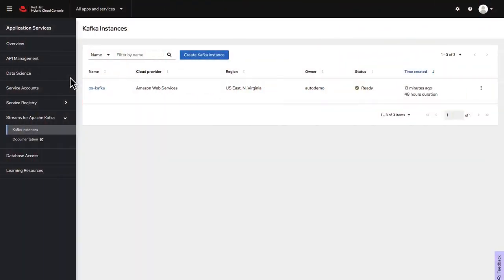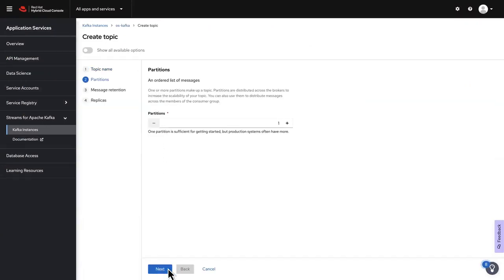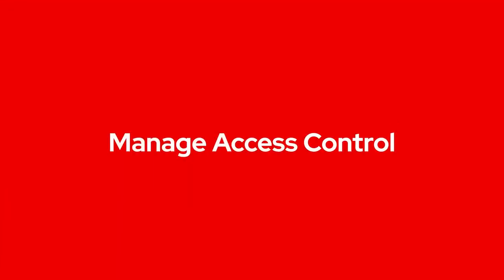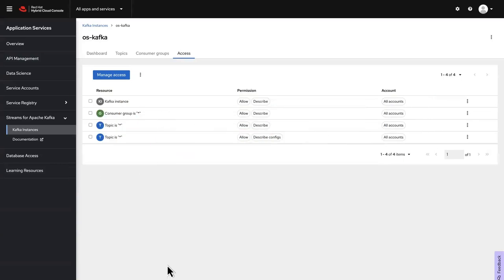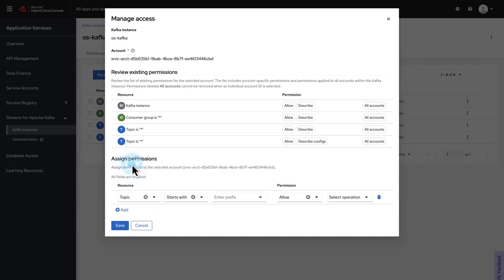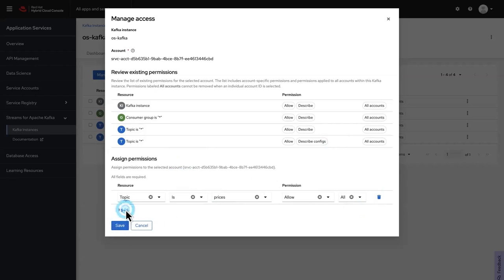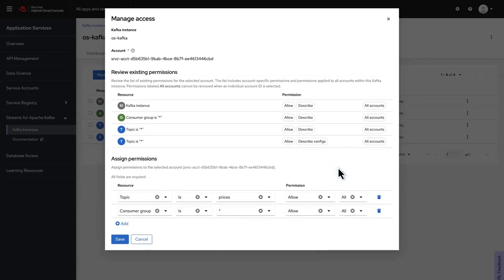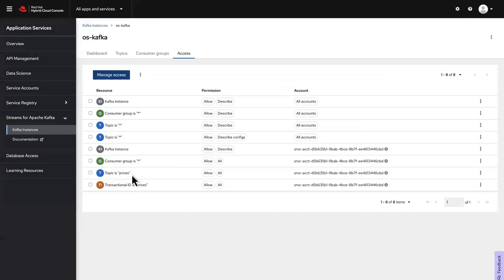Creating topics and managing access control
Create topics and partitions using Red Hat OpenShift Streams for Apache Kafka, and get ready to consume and produce messages. You will also learn about topic retention configuration and access control.

Evan Shortiss, Principal Technical Marketing Manager